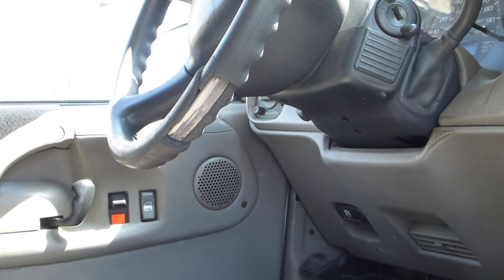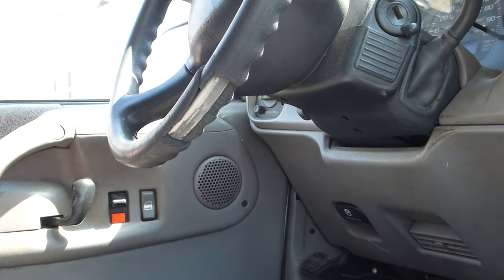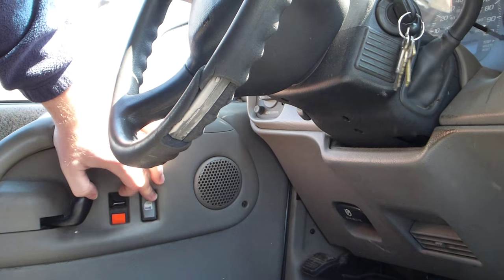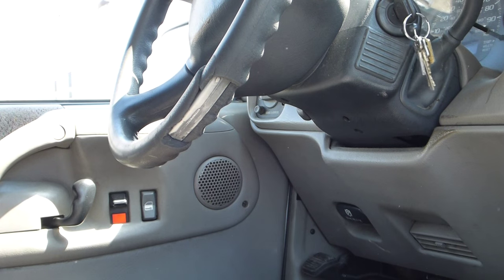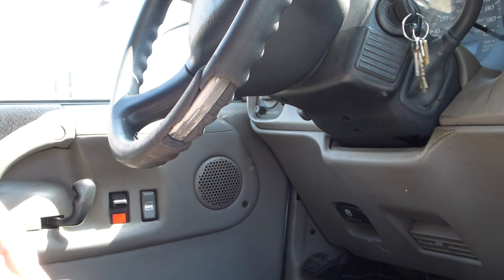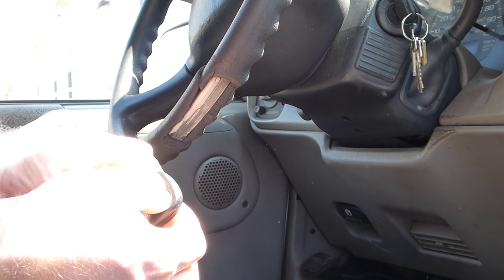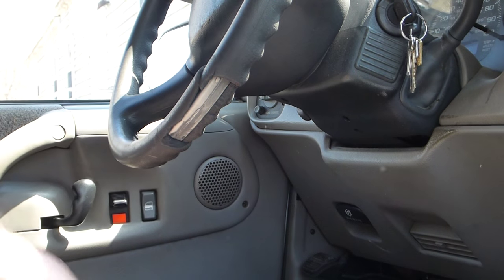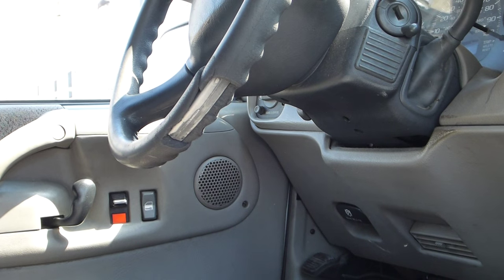NEW Astro Safari Keyfob Remote Programming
Here is how to program your new remote on certain years of Chevy Astro and GMC Safari vans.  If you follow the directions and the locks don't cycle it isn't in programming mode.